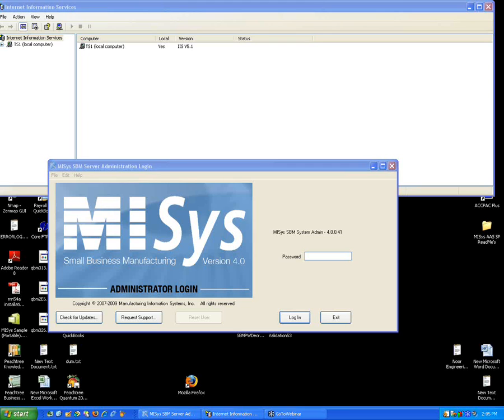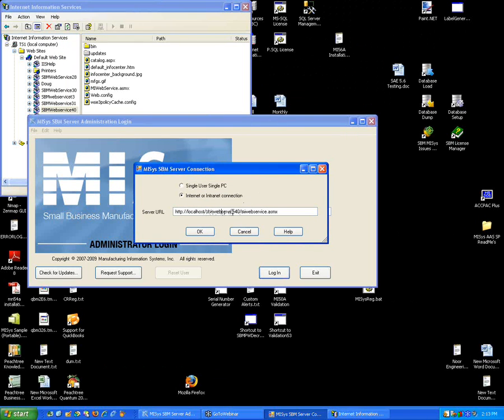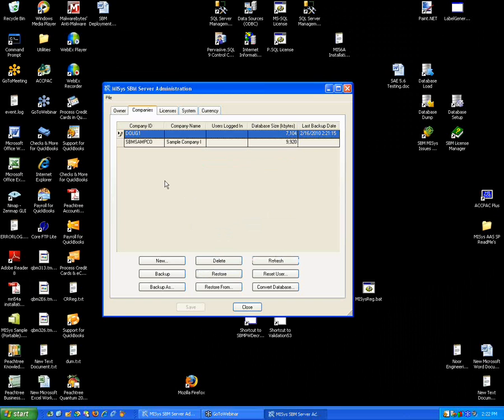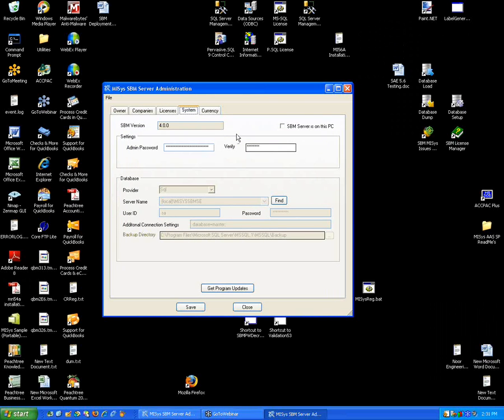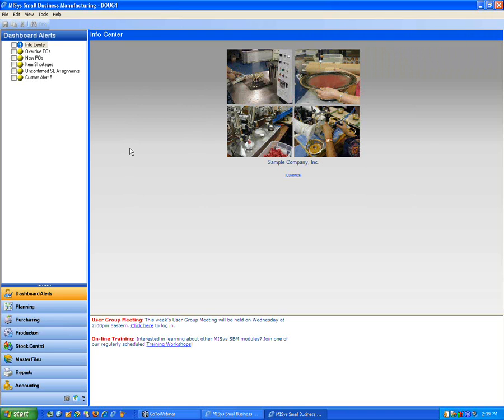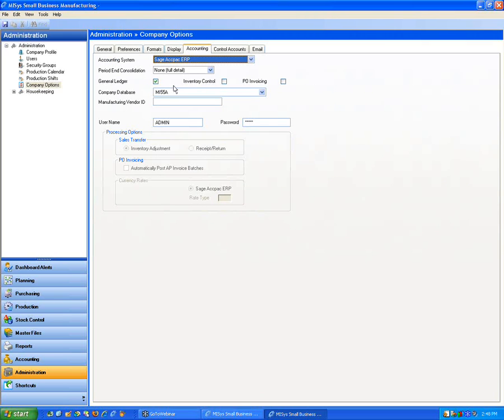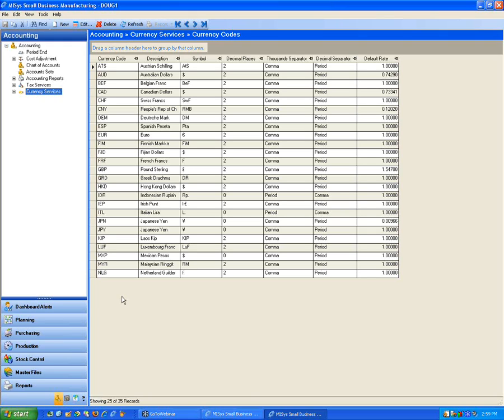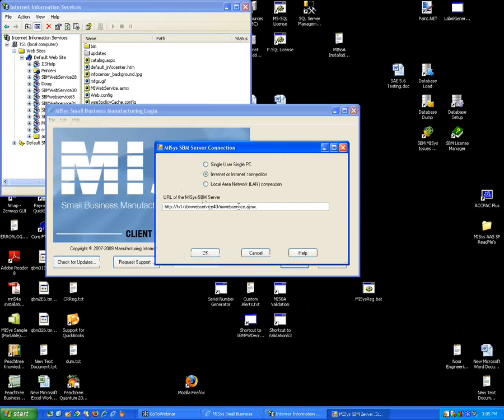MISys 041 - Training - Part 1 Deployment and setup.wmv